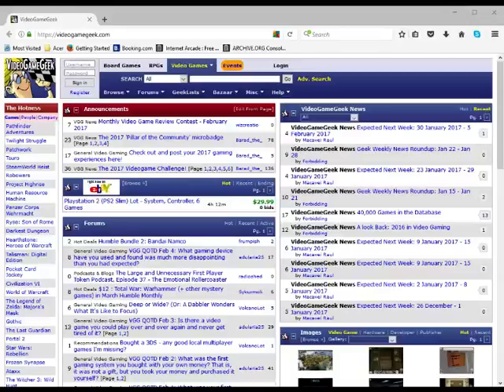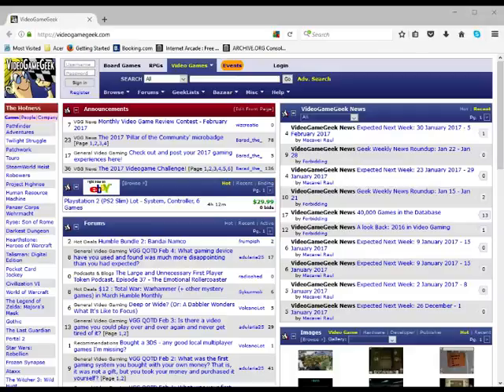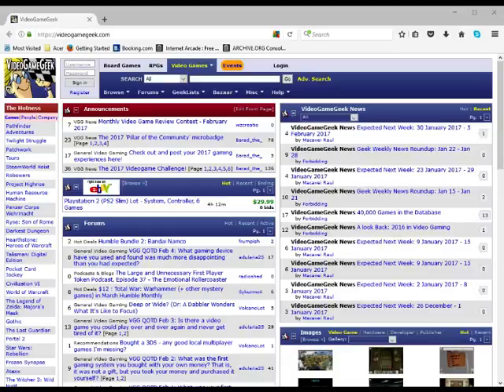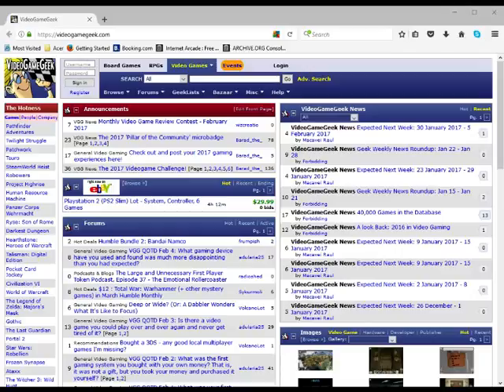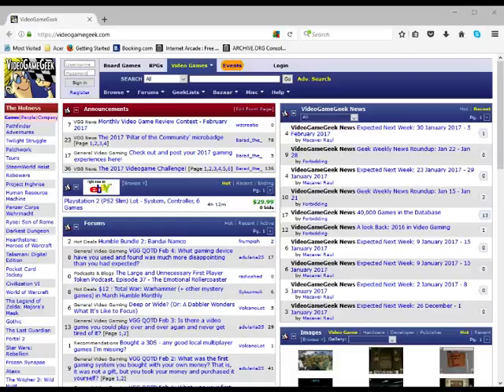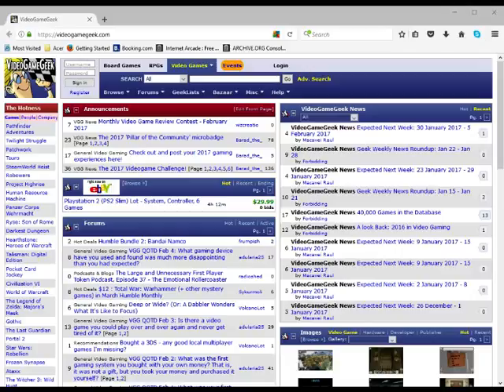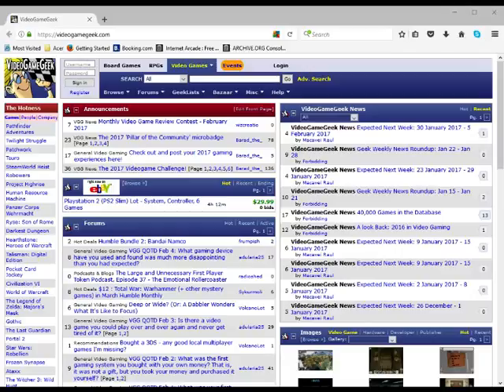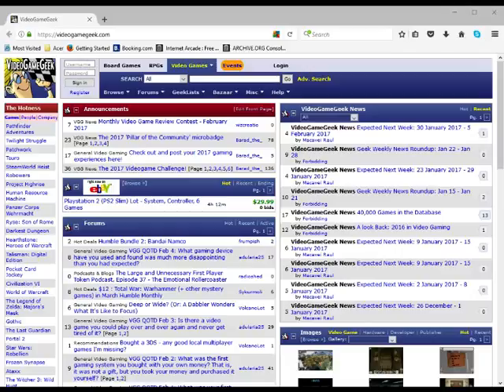A Game Changer Alpha shout out to VideoGameGeek.com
If you have never checked out VideoGameGeek.com, please do so.  It is a top directory on the Internet for video games.  You can see it here: